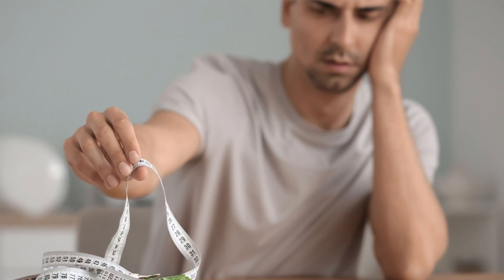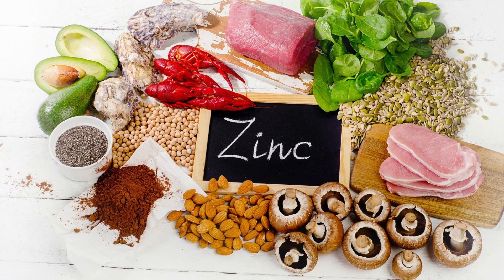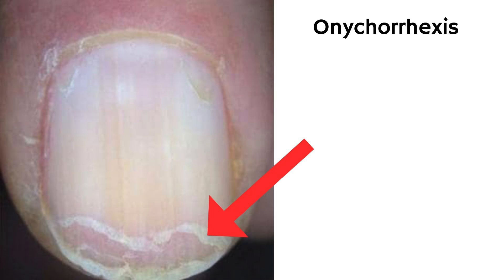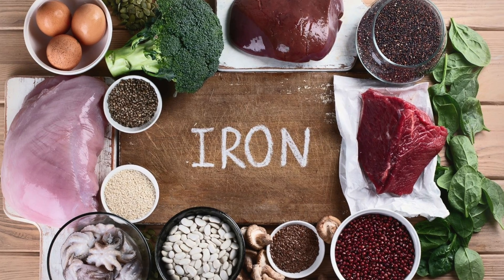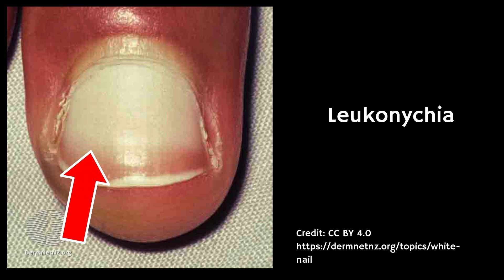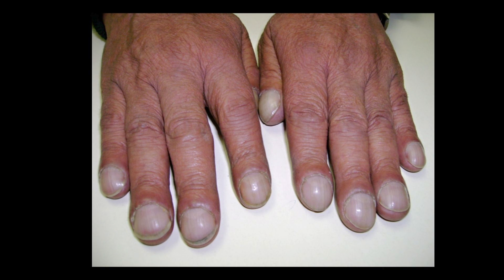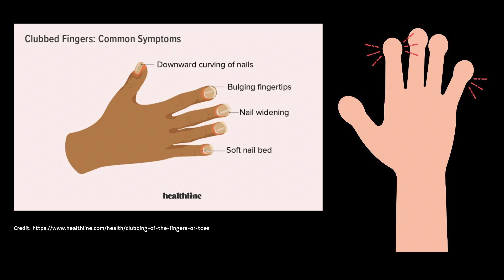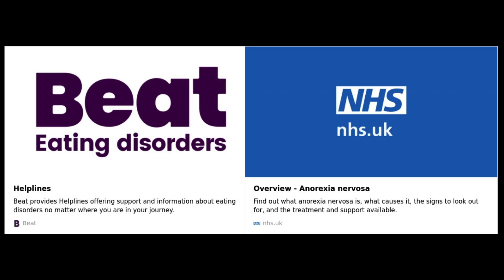6 finger nail changes seen in ANOREXIA | Doctor explains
In this video Doctor O'Donovan explains 6 changes that can be seen in the fingernails in Anorexia Nervosa.

What is Anorexia Nervosa?

According to the NHS UK: Anorexia nervosa (often called anorexia) is an eating disorder and serious mental health condition.

People who have anorexia try to keep their weight as low as possible. They may do this in different ways, such as not eating enough food, exercising too much, taking laxatives or making themselves sick (vomit). This can make them very ill because they start to starve.

They often have a distorted image of their bodies, thinking they're fat even when they're underweight.

Men and women of any age can get anorexia, but it's most common in young women and typically starts in the mid-teens.

What nail changes can be seen in Anorexia Nervosa?

Not everyone with Anorexia will have finger nail changes, but they might include:
- Beau's lines. These are visible lines running across the nails which could be due to zinc deficiency.
- Brittle nails potentially due to low iron, biotin, and zinc.
- Koilonychia which are spoon shaped nails associated with iron-deficiency anaemia.
- Leuconyhia which is a white discoloration of the nail due to zinc or selenium deficiency.
- Finger clubbing where there is enlargement of fingertips and nails which could be due to heart of lung issues secondary to nutritional issues.

Content and TIMESTAMPS:

00:00 - Introduction
00:42 - Beau's lines
01:15 - Brittle nails
01:50 - Koilonychia
02:32 - Leukonychia
02:53 - Terry's nails
03:12 - Finger nail clubbing
04:10 - Conclusion

The video is intended as an EDUCATIONAL resource only. The information within this video or on this channel is NOT designed to replace professional input, so if you have any medical issues please consult a medical provider. No professional relationship is being created by watching this video. Dr. O’Donovan cannot give any individual medical advice. All information should be verified for accuracy by the individual user. Dr O’Donovan accepts no responsibility for individual interpretation of data, although it is always accurate to the best of his knowledge at the time of the video being published. This is an EDUCATIONAL video.

Legal information:

Content provided via YouTube is for general information purposes ONLY. Information videos are not produced to provide individualised medical advice. Medical education videos on Doctor O'Donovan Medical Education Limited are not a substitute for professional professional medical advice, diagnosis or treatment. NEVER ignore professional medical advice because of something you have heard here. ALWAYS consult your doctor regarding any concerns about your condition or treatment. Information is accurate to the best of Doctor O'Donovan Medical Education Limited knowledge but may have errors or omissions - these are unintended and if raised the video will be reviewed in full.

Date published: 28/01/2024. Next review date: 22/01/2027